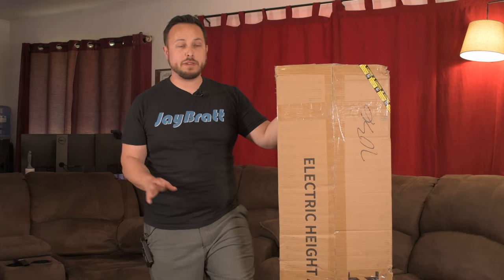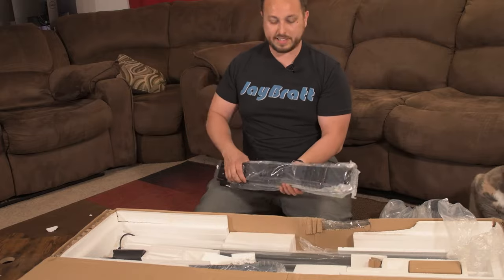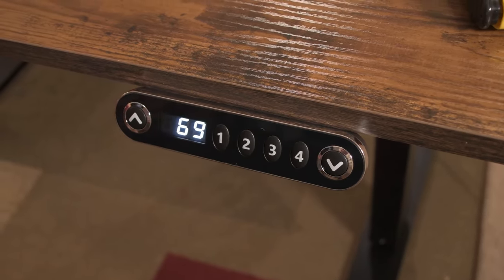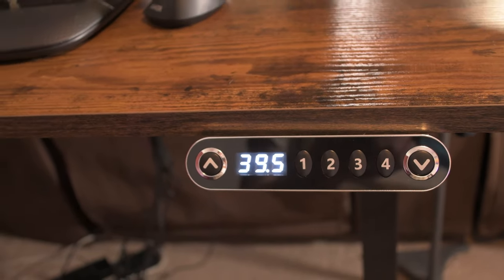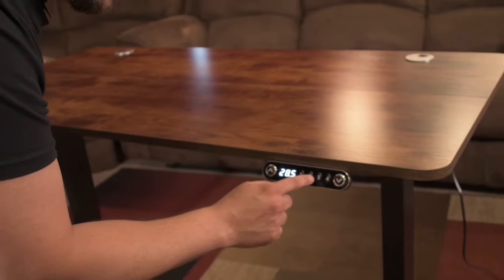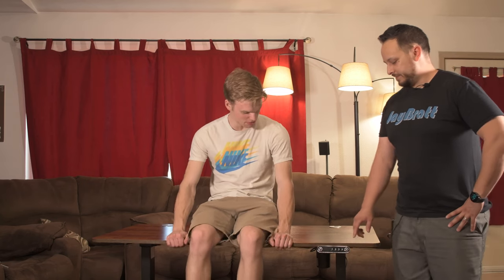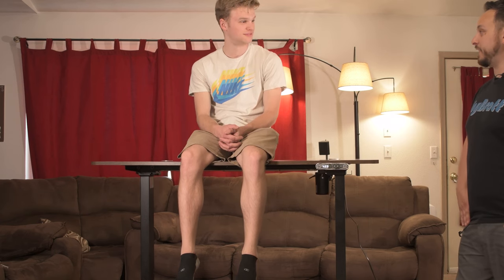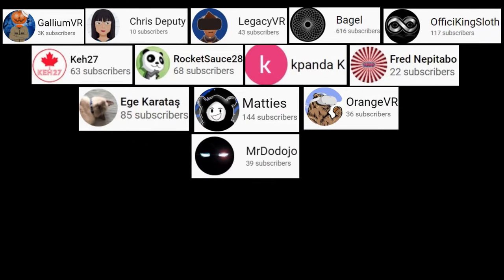This Electric STANDING DESK is AWESOME! KKL Adjustable Desk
55 INCH (Featured Model)
48 INCH (GREAT VALUE)

Today we're reviewing this 55" Electric Height Adjustable Standing/Sitting Desk from KKL. Most electric desks we've looked at on Amazon were over $500. Is it worth it? Let's find out...

KKL Height Adjustable Electric Standing Desk, 48 x 24 Inches Sit Stand Desk Home Office Table with Splice Board, Rustic Brown

From the Manufacturer:
-Electric Height Adjustable: What is special about the upgraded motor lifting system? This standing desk adjusts height from 27" to 45" at a speed of 1 inch/sec under 50 dB noise level. More faster, smoother and quieter.

-Anti-Collision & Auto Reset Technology: The LED screen provides 4 programmable memory modes, which automatically locks your desire height and automatically descend 2cm when obstructed. Unplug and wait for 20 seconds, the adjustable desk will automatically reset.

-Better Office Enjoyment: We are committed to providing you with a healthy office experience. Move your body between sitting and standing to promote blood circulation and keep mind active. Counteracting the negative health effects of a sedentary job.

-Practical Construction: The durable and waterproof desktop（48" x 23.6"） provides ample space for your computer, keyboard and other supplies. The side hook can hang bags and headphone freely. Thicker metal legs provide excellent stability and support.

-Professional Customer Service: As the responsible team, we not only provide detailed and clear assembly tools and instructions, but also a 24-hour customer service team. Buy GK standing desks and enjoy a healthy and comfortable office experience right now.

Sturdy Metal Frame
Thicker metal table legs bring stronger load-bearing capacity and a more stable office experience.

Durable Desktop
Waterproof, scratch-resistant, durable and easy to clean. The desktop can support up to 176 lbs.

Memory Modes
4 memory modes for easy operation without repeating adjustments. Locking your desire height.

One Key Reset
Just unplug the power plug and wait for 20 seconds. All settings will be restored.